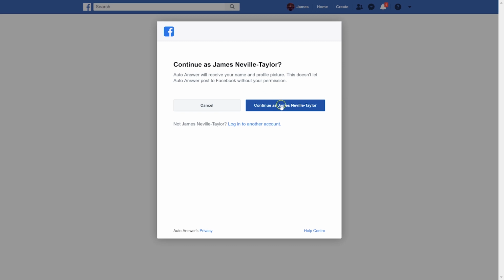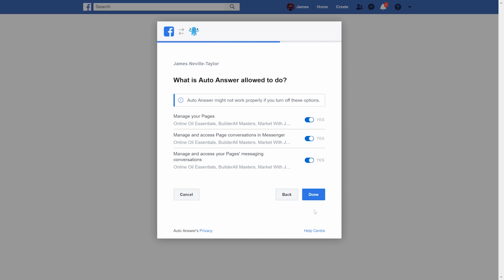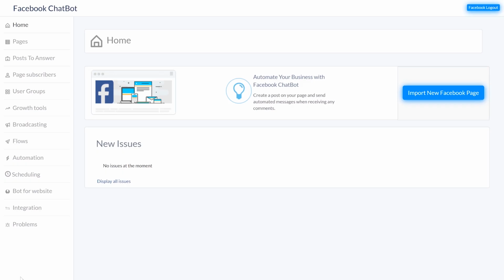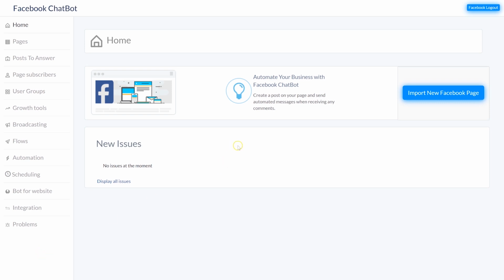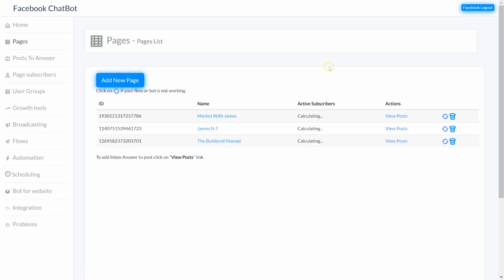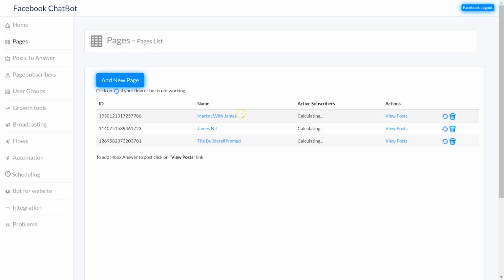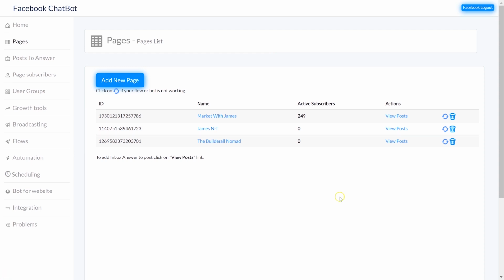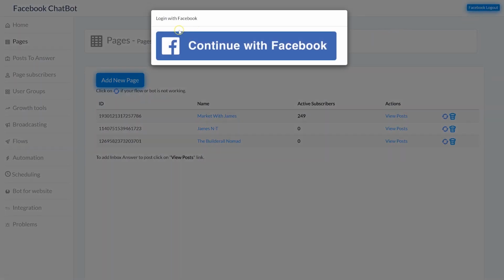Builderall Chatbot Connecting your Facebook Page